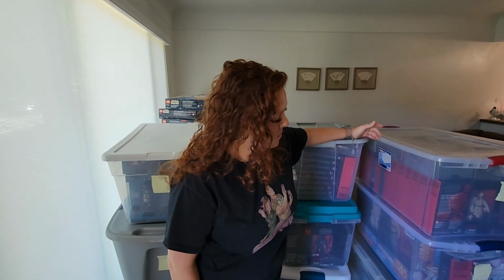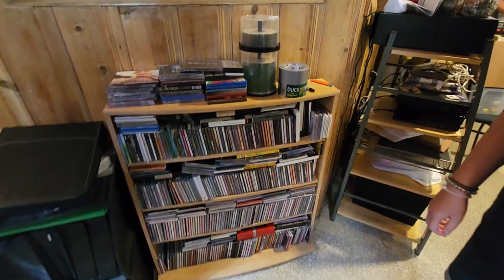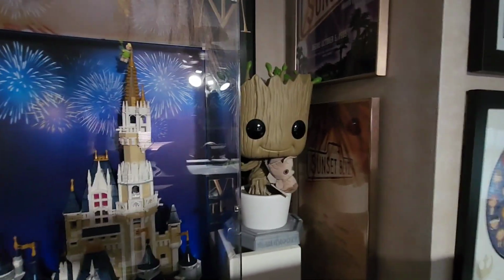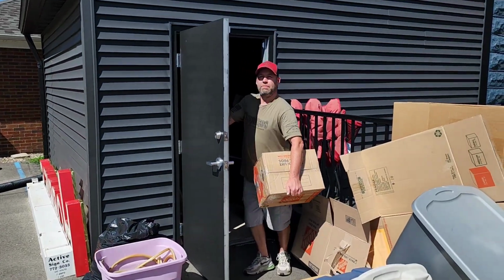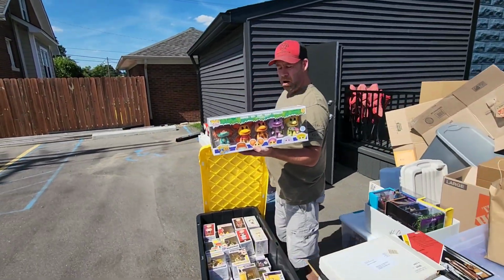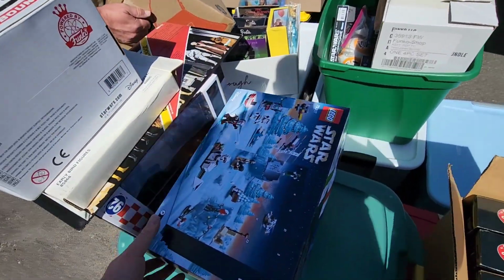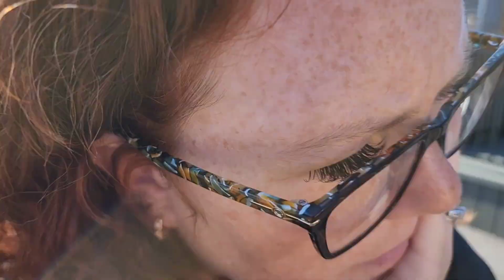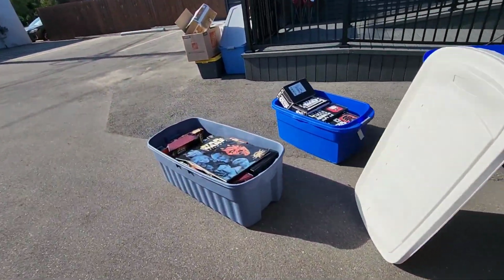We Buy a House Full of Funko Pops and Star Wars Toys!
Lets go on a toy hunt